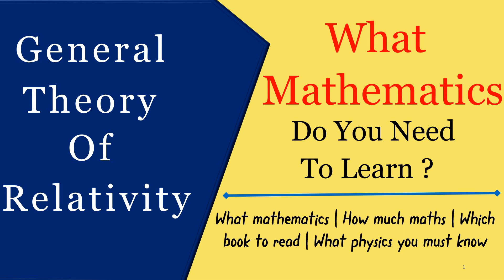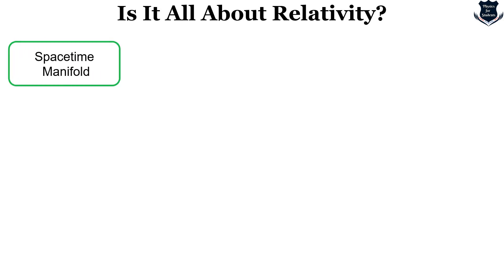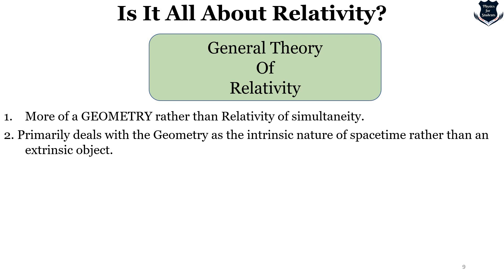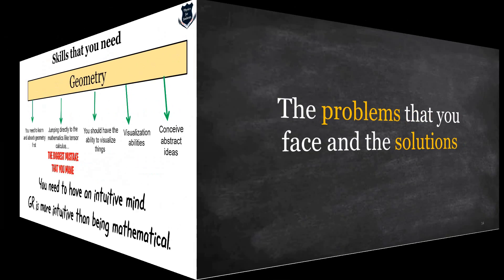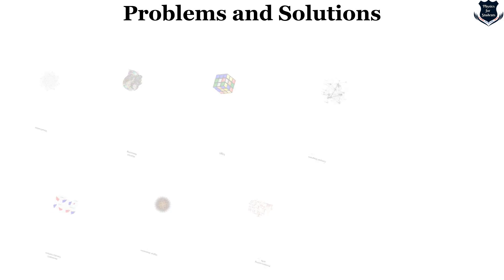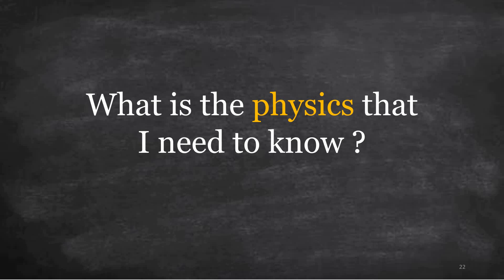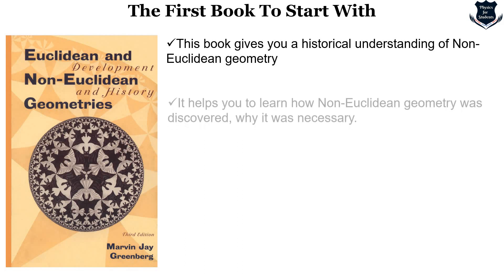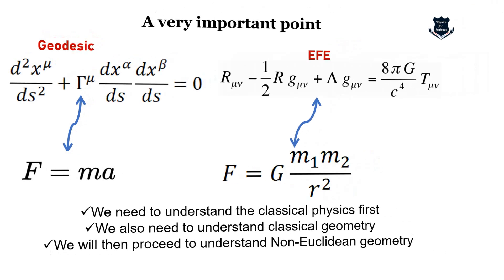How to learn General Relativity | General theory of relativity | General relativity explained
How to learn General theory of relativity? What is the method? How to approach? General theory of relativity has always been a challenging subject for its complexities both in mathematics and geometry. Most of the students feel apprehensive for the first time to deal with tensors and manifolds. In this video, I have explained how to approach the learning of General relativity. I have explained that General relativity is more of geometry than relativity. I have explained to establish this point. I have also explained in details the problems that you might face while learning non-Euclidean geometry and what are the possible solutions. As General relativity deals mostly with differential geometry, I have suggested one of the best and easiest book to start with non-Euclidean geometry as that would be the first step to learn General Relativity.

00:00 - 01:10 - Introduction
01:11 - 02:13 - Topics
02:14 - 11:02- Is it all about relativity?
11:03 - 13:37 - What are the skills that you need to learn General Relativity?
13:38 - 18:51 - The problems that you might face and the solutions
18:52 - 22:25 - What are the things that you need to know?
22:26 - 23:33 - What is the physics that I need to know?
23:34 - 26:27 - What is the first step you should take?
26:28 - 28:22 - Why you should read this book?
28:23 - 32:27 - A very important point